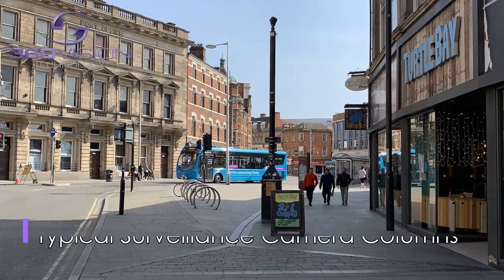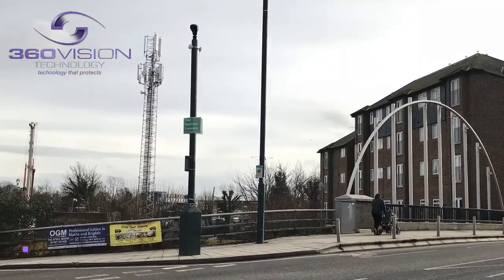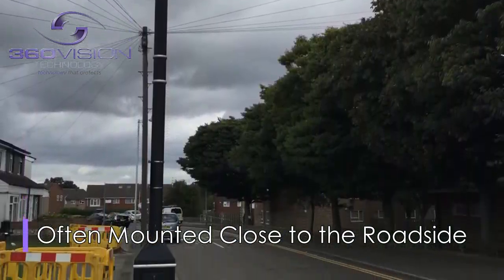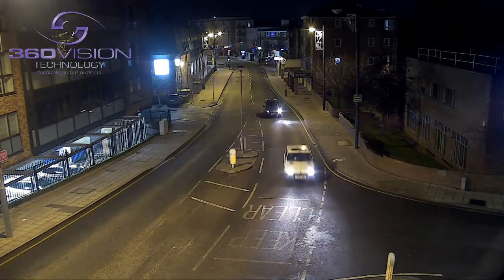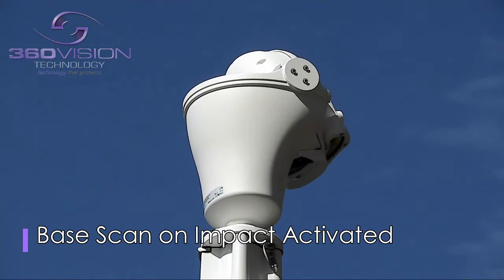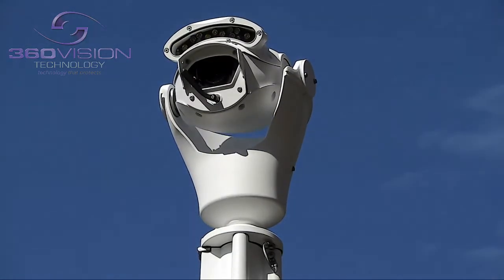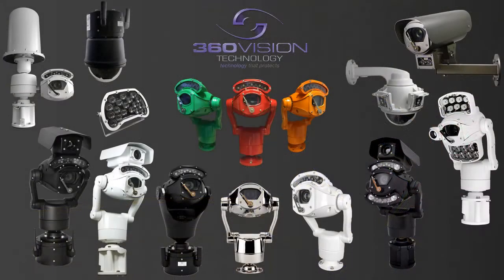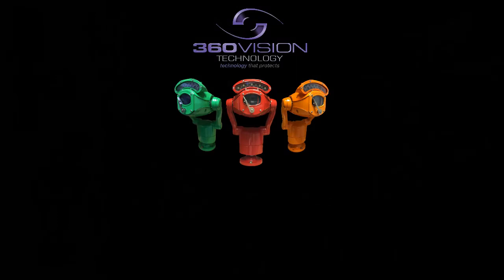Base Scan on Impact Feature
360 Vision Technology Ltd - Attack Detect Repositioning System with NEW Base Scan on Impact feature.

When the rugged PTZ system detects an impact or external interferance it automatically recalibrates and peforms a 360 degree base scan before returning to the previous surveillance operation, viewing those moments immediately following the Attack Detection.

Availble on all Invictus and Predator Rugged PTZ units.

Be sure to see our separate video on how to enable in the camera setup.